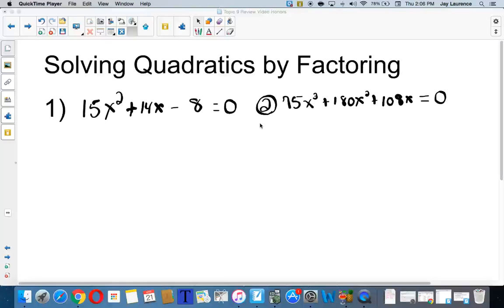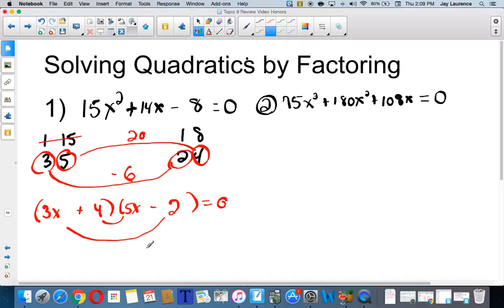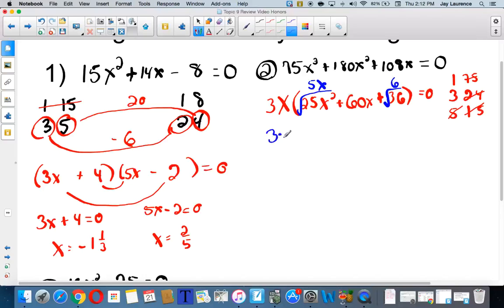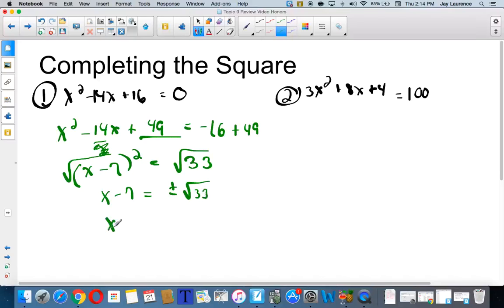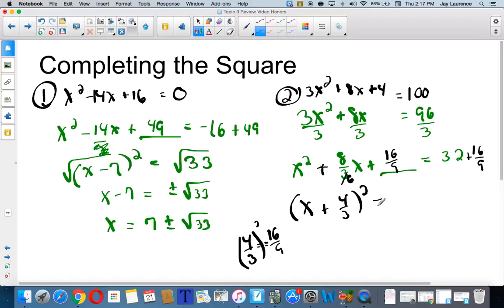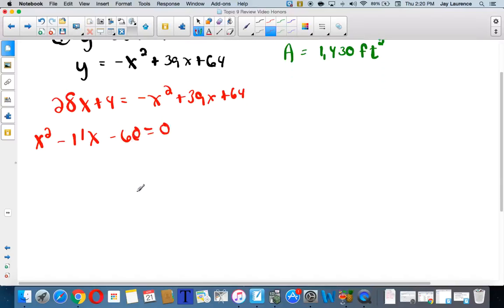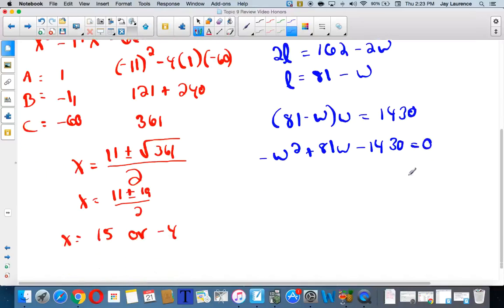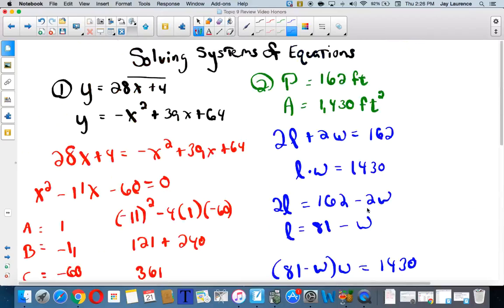Topic 9 Review #3